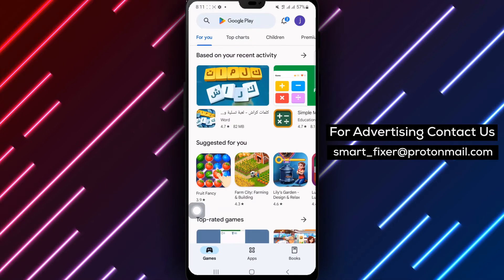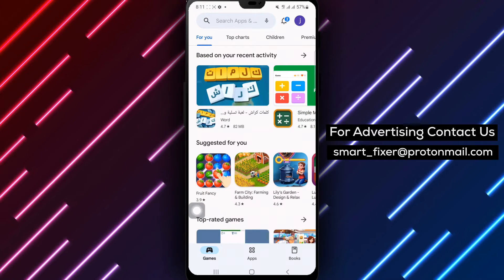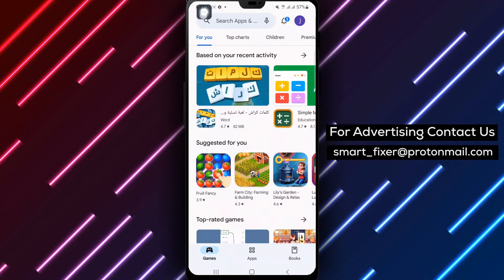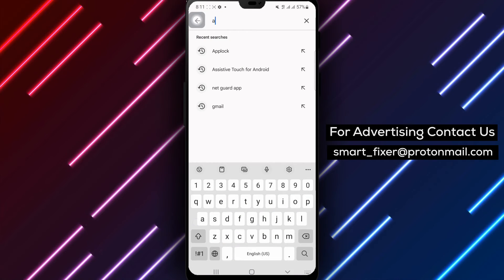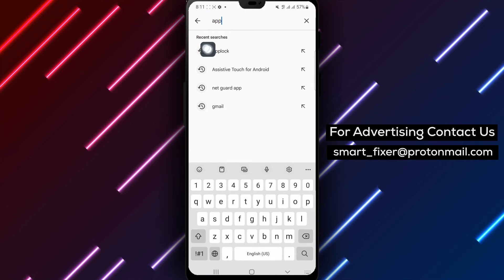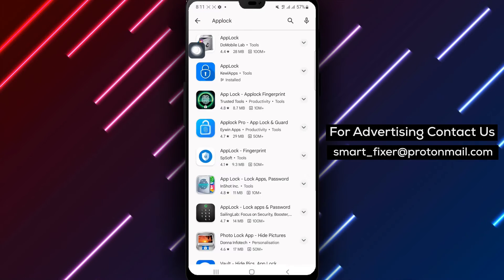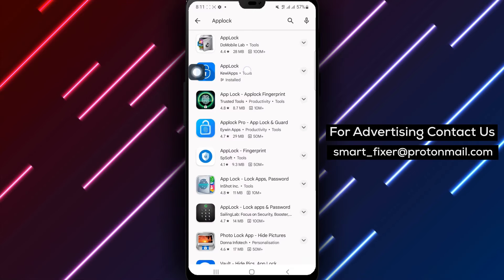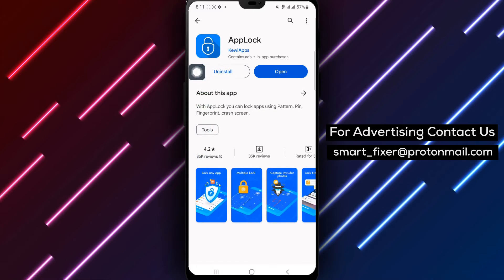How To Lock Facebook Messenger With A Pin - Full Guide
Learn how to secure your Facebook Messenger app with a PIN lock using this comprehensive step-by-step guide. Follow these simple instructions to add an extra layer of protection to your private messages and conversations.

Steps:

1. Open the Play Store and search for "Applock." Tap on "Install."
2. Once the installation is complete, tap on "Open."
3. Tap on the "123" icon in the top right corner.
4. Type in the desired PIN and tap on the check mark icon.
5. Re-type the PIN code for confirmation.
6. Allow the app to access necessary permissions.
7. Search for "Facebook Messenger" and tap on it to lock the app.

Secure your Facebook Messenger app and protect your private conversations with this easy-to-follow guide. Watch the full tutorial now!